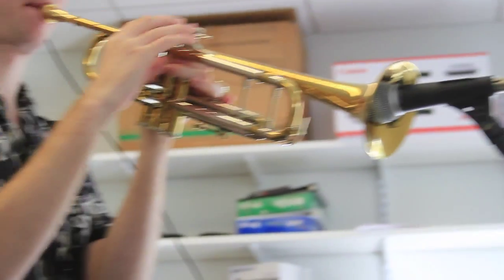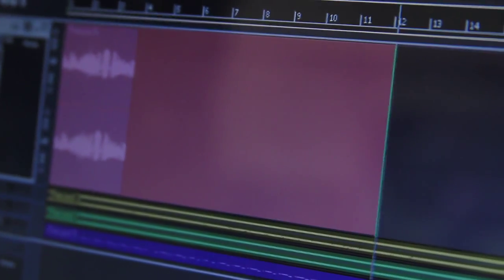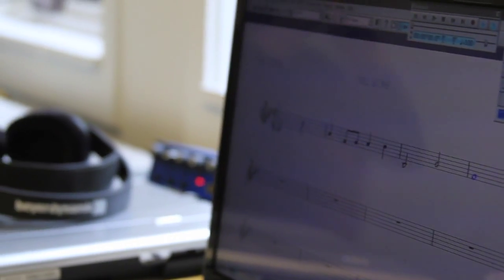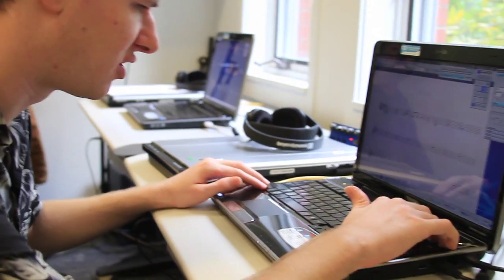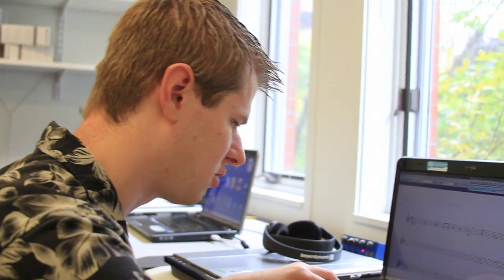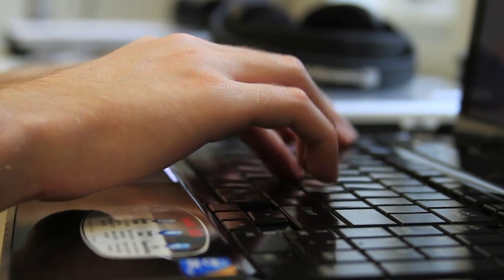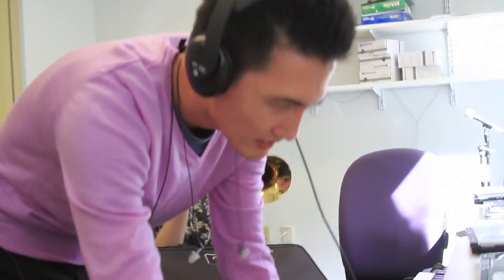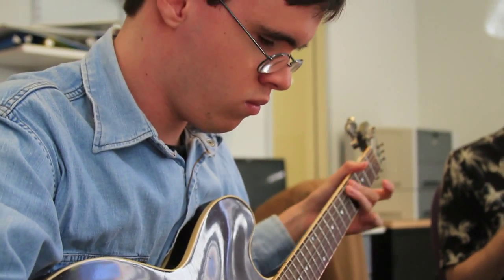Assistive Music Technology Lab for Blind and Visually Impaired Students at Berklee College of Music